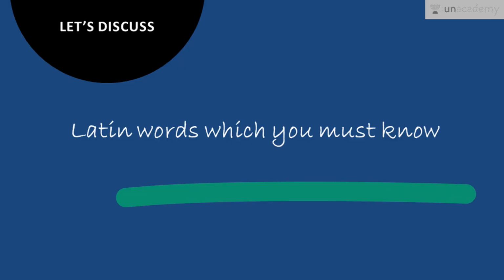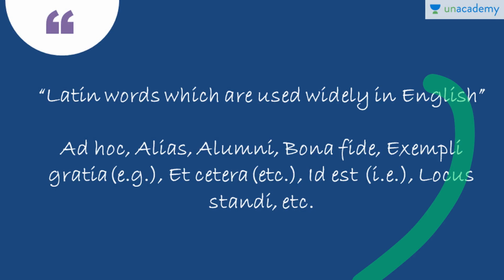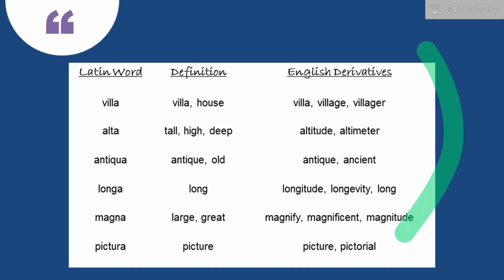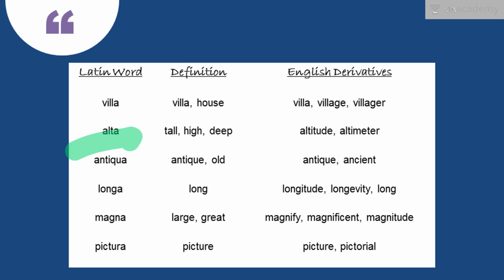Introductory session - Latin words you must know - English Grammar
This lesson is the introductory session for the course 'Latin accent and words which you must know'. This course will take you through some very interesting Latin words which we use in English Conversations. This lesson will will also tell you about the importance and role of Latin words in English Vocabulary.